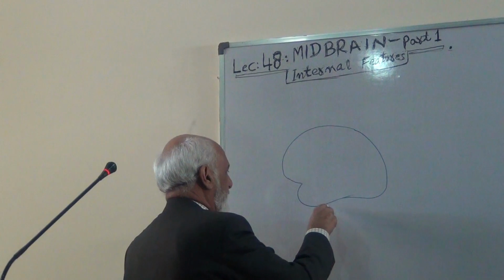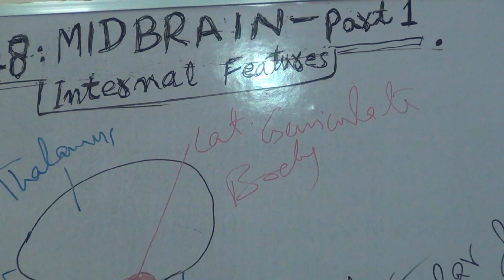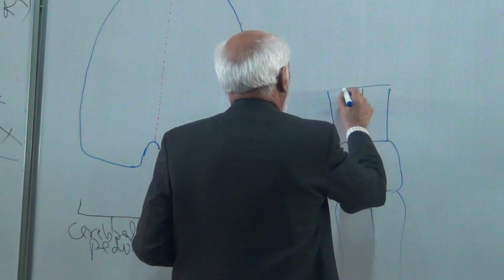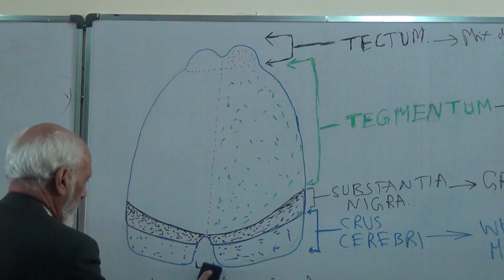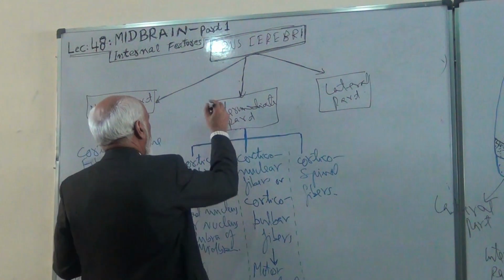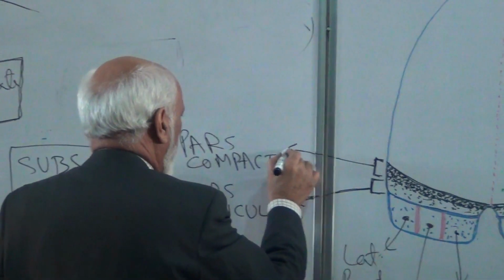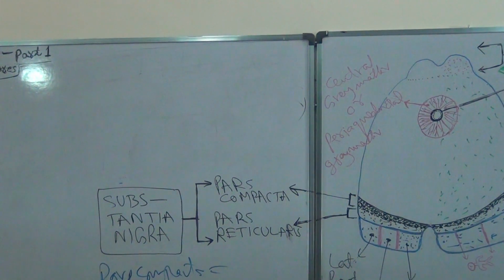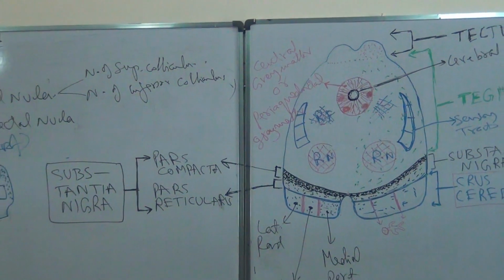Midbrain Internal Structure (Part 1) | Neuroanatomy Lecture 48 | Dr Arbab Wadood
Midbrain anatomy: internal features and structures of the midbrain (Part 1 of 16).

Chapters:
0:00 Introduction: internal features of the midbrain
0:49 Recap: position of the midbrain and cerebellar peduncles
3:40 Anterior view: crura cerebri and interpeduncular fossa
5:47 Posterior view: superior and inferior colliculi
11:38 Lateral view: geniculate bodies and brachia
18:13 Midbrain as a reflex centre for vision and hearing
22:21 Cerebral peduncles
26:32 Parts of the cerebral peduncle: crus, substantia nigra, tegmentum and tectum
32:40 Structure of each part
34:47 What changes between upper and lower levels
37:39 Crus cerebri: medial, intermediate and lateral parts
42:01 Frontopontine fibres in the medial part
46:12 Corticorubral, corticonuclear and corticospinal fibres
51:43 Parieto-, occipito- and temporopontine fibres
56:19 Somatotopic arrangement in the crus
58:06 Substantia nigra: pars compacta and pars reticularis
1:04:37 Tegmentum and cerebral aqueduct
1:11:13 Periaqueductal grey matter
1:14:47 Grey matter of the tegmentum: nuclei and reticular formation
1:17:41 White matter of the tegmentum: tracts
1:22:48 Tectum: tectal and pretectal nuclei